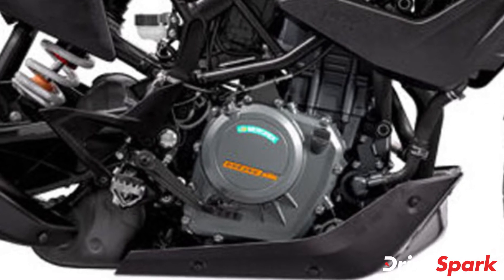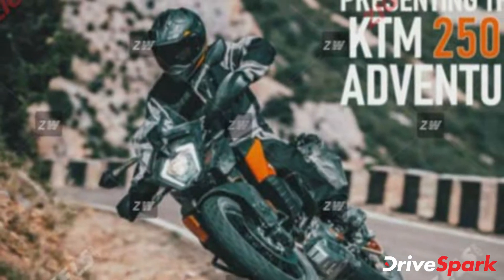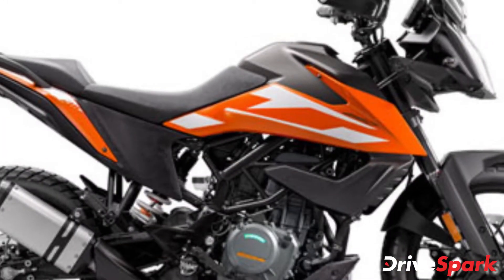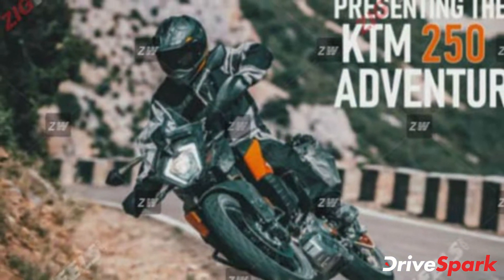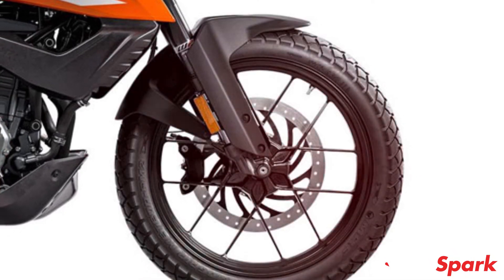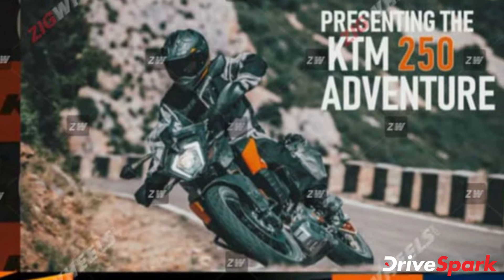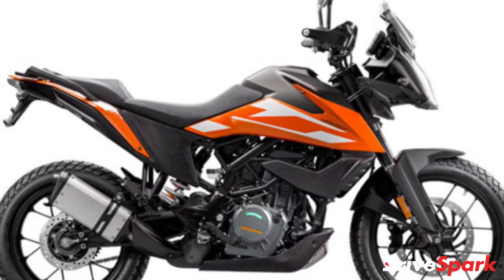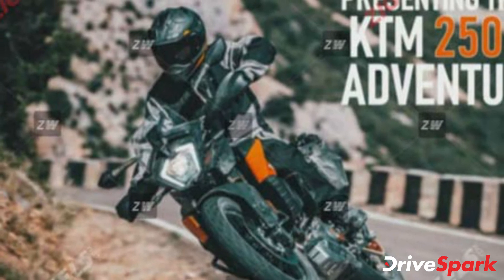KTM 250 Adventure India Launch Expected Soon | Specs, Features & Other Details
KTM 250 Adventure is expected to launch soon in the Indian market. According to the latest report, the company is preparing for the pre-launch training process of the upcoming entry-level adventure-tourer motorcycle.

The KTM 250 Adventure will borrow most of its design and features from its elder sibling, the KTM 390 Adventure. It will be powered by the same engine from the Duke 250.